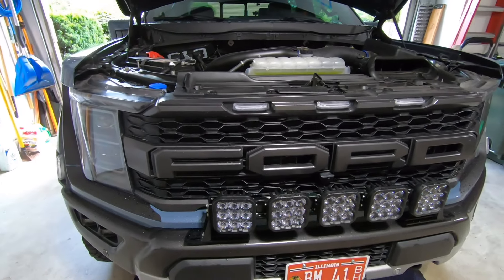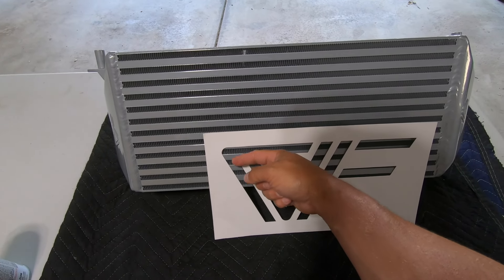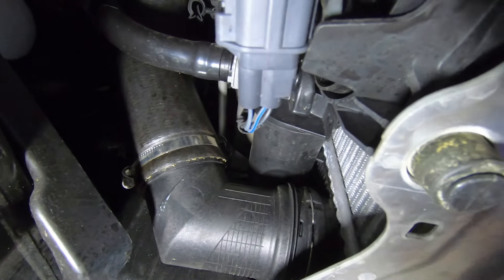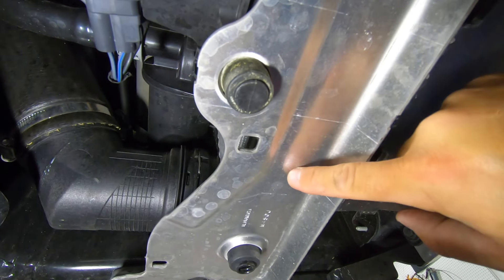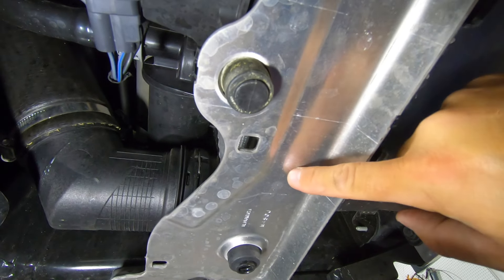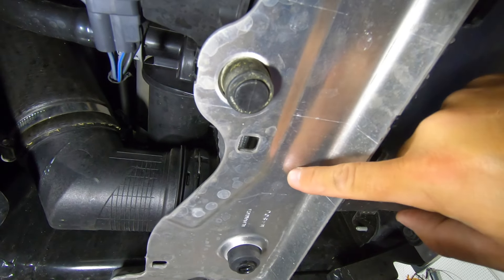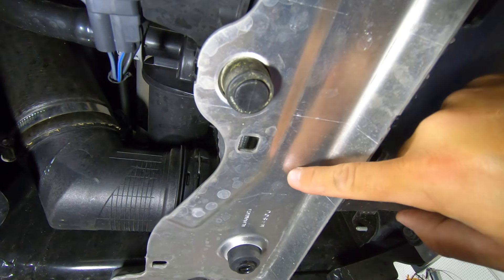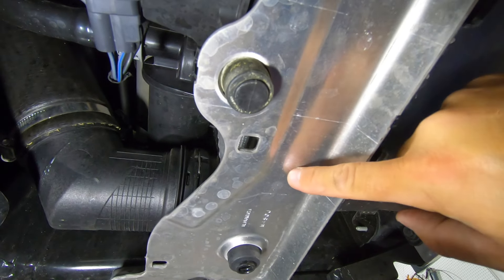GEN 3 Raptor - CV Fabrication Intercooler Install! **coupon code in description!**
In this video I muscle through the installation of a CV Fabrication intercooler.  Biggest lesson learned, REMOVE THE SHUTTERS!  I messed around for an hour or so trying to fit the IC in the truck before I removed the shutters realizing that freed up a TON of room for the big fella!

"WATERFOWLER" gets you 5% off your order at CV Fab!

Head over to my Instagram for more pictures and videos of my projects:

Thanks for swinging by my channel!

Coupon Codes
CV Fabrication - WATERFOWLER for 5% off

WF41